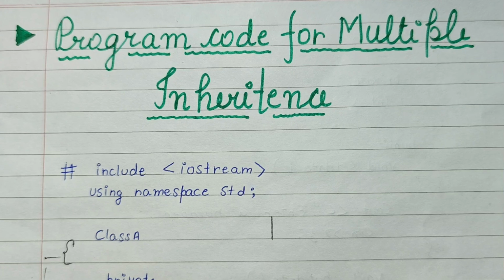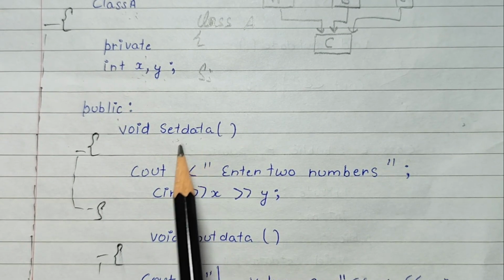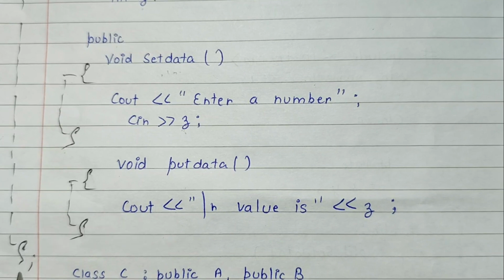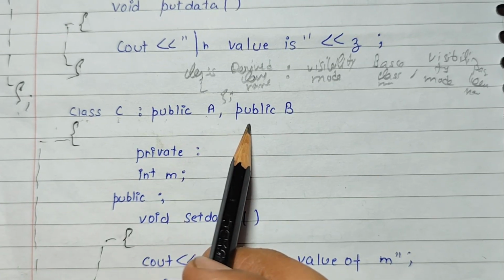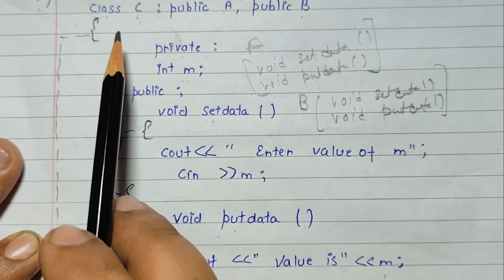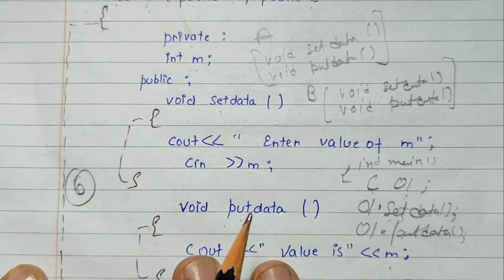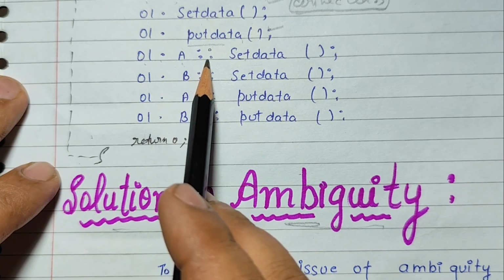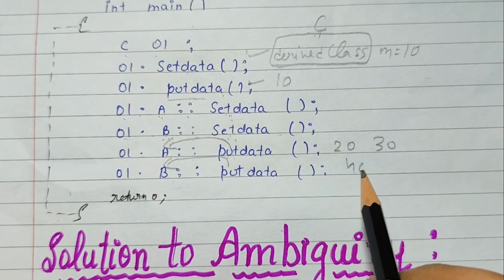🔵MULTIPLE INHERITANCE WITH AMBIGUITY...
🔵MULTIPLE INHERITANCE.